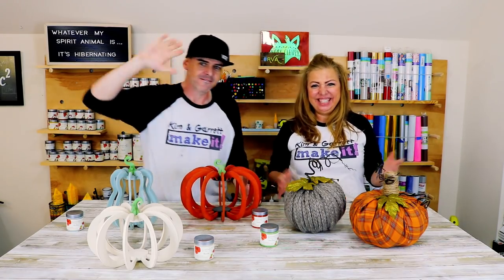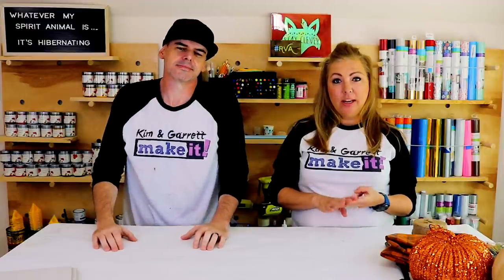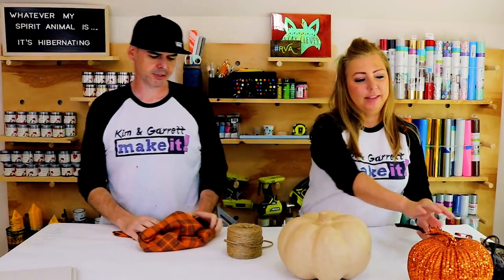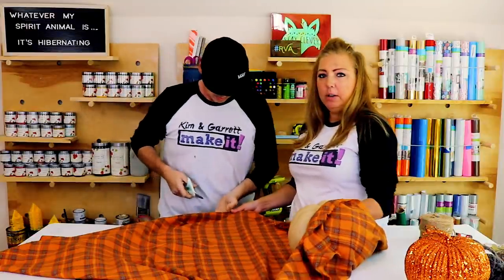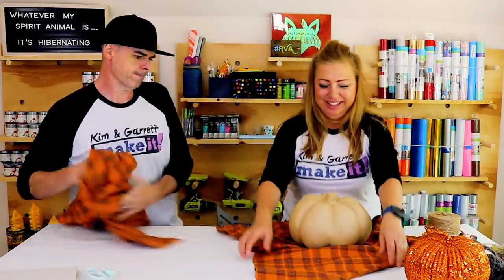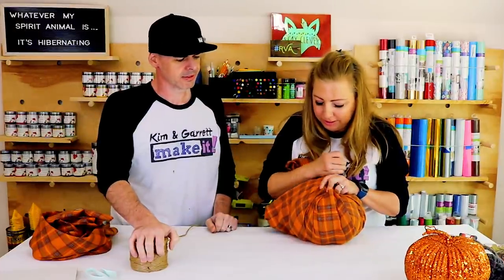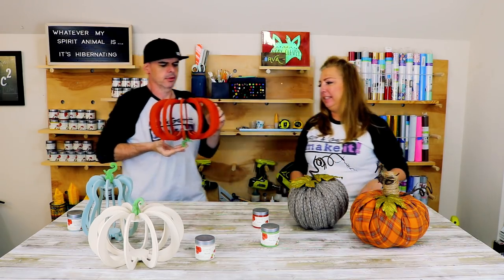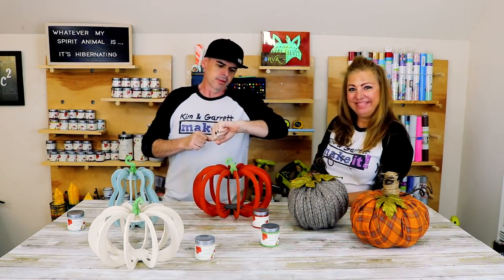3 Easy Fabric Sweater and Wood Pumpkins DIY Tutorial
This week we're continuing our Fall series! You can't think of Fall without pumpkins! We created 3 versions of DIY pumpkins, one with fabric, one with yarn and 3 pumpkin ribs! Lol, What are pumpkin ribs you ask?! Well, we used our Glowforge to create a skeleton version of pumpkins and the best part, we're making these pumpkin "ribs" available in our store for YOU doitbuilditmakeit too!

Ring Pumpkins Fall Decor SVG Laser cut files for Glowforge